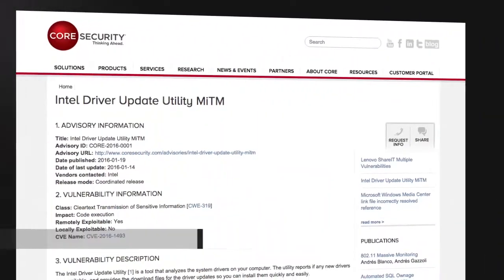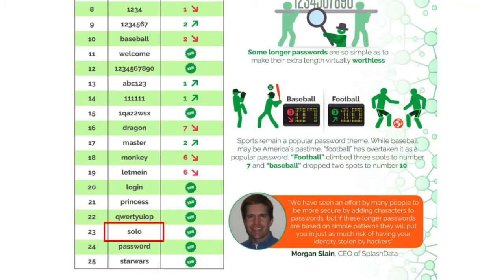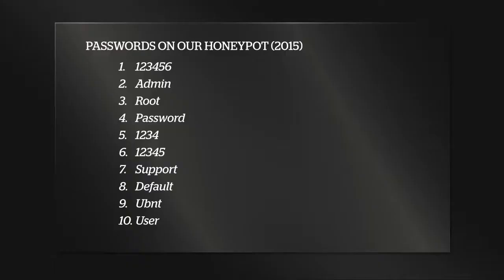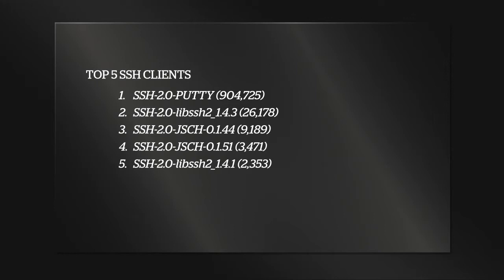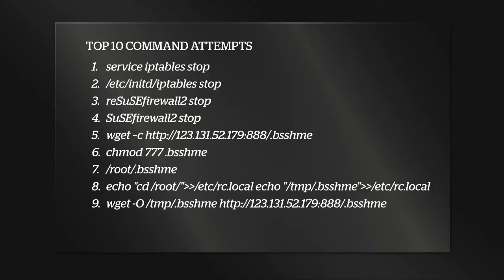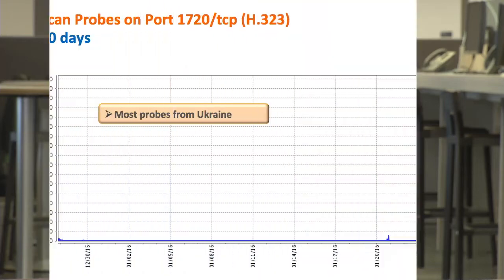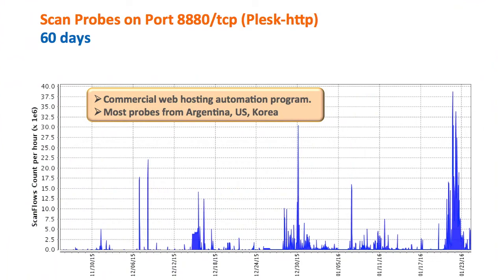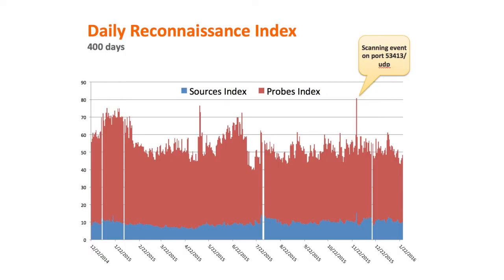Click the Big Green Button | AT&T ThreatTraq #179 (Full Show)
Discussion Topics

0:38 - Core Security: Intel Driver Update Utility MiTM
6:25 - SplashData:Announcing Our Worst Passwords of 2015
9:54 - Passwords that attackers are using on our Honeypot
26:30 - Book Review: Mastering Bitcoin: Unlocking Digital Cryptocurrencies, by Andreas M. Antonopoulos
38:08 - Internet Weather Report

Ports of Interest
1720/tcp (H.323)
8880/tcp (Plesk-http)
161/udp (SNMP)
23/tcp (telnet)
53413/udp (netis router)
11101/udp (BHT protocol)
3389/tcp (RDP)

AT&T Data Security Analysts Brian Rexroad, John Hogoboom, Matt Keyser, and Jim Clausing, discuss the week's top cyber security news, and share news on the current trends of malware, spam, and internet anomalies observed on the AT&T Network.